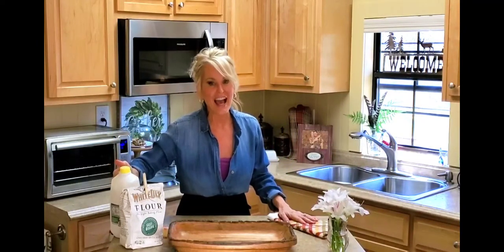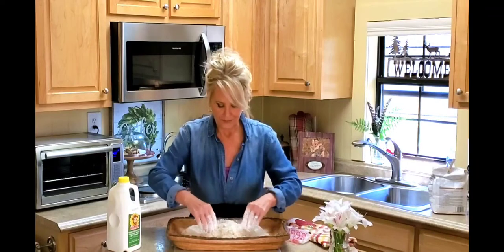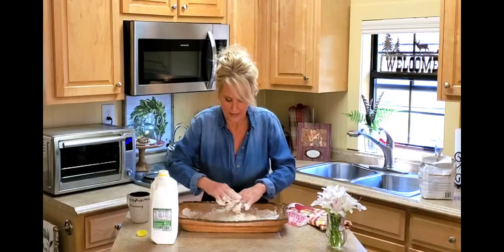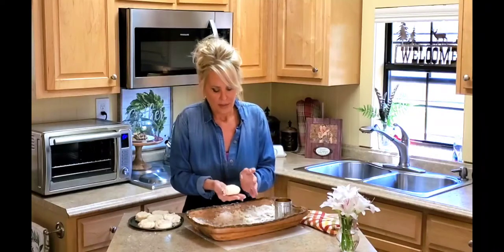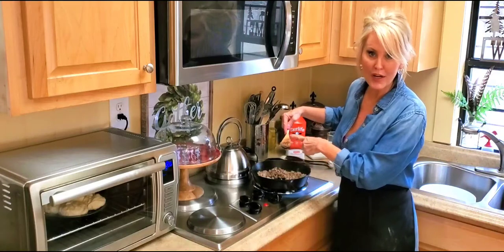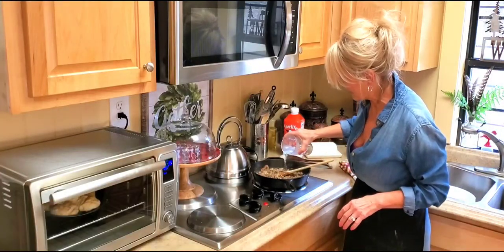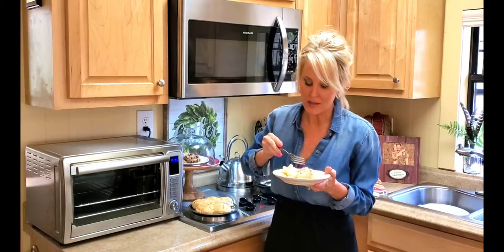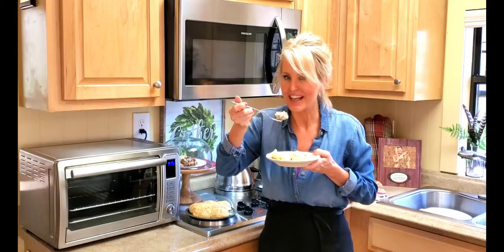How To Make Scratch Biscuits & Sausage Gravy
Kathy’s Southern Kitchen
Scratch Biscuits
Yields 6-8 Biscuits
2 ½ - 3 cups of Self-Rising Flour
 1 Stick of Salted Butter (room temp)
1/2 -3/4  Cup of Buttermilk

Preheat oven to 450 degrees. Grease 10 inch cast iron skillet or baking pan.
Place flour in bowl large enough to work in and hold all of the ingredients. Add softened butter to the flour and gently start breaking up the butter with your hands, mixing with the flour until you form pieces the size of small peas. Scrape all the butter pieces together into a pile, then create a well in the center. Pour buttermilk into the well starting with ½ cup. Taking your hands or a fork, start folding the flour into the buttermilk starting from the outside in. This should take very little effort. If dough appears to dry and doesn’t easily come together, add more buttermilk a little at a time. Add more flour if needed.
Gently work all the buttermilk in until dough forms a ball and pulls away from the sides of the bowl.
Be very careful not to overwork the dough. If you do, your biscuits will be tough.
Turn dough onto a floured surface and pat dough out into half ½ inch thickness. Using a biscuit cutter, cut biscuits into desired size, making sure not to twist as you cut. Place biscuits on greased pan, making sure all the biscuits are touching. This will help them to rise higher. Brush the tops of the biscuits with melted butter, or spray with butter nonstick cooking spray.
Bake for 12 – 15 minutes or until biscuits are golden brown.

Sausage Gravy

1/2 Lb. of Breakfast Sausage
2 – 3 Tbsp of Flour
1Cup of Water
1 Cup of Milk

In skillet, brown sausage on medium high heat, breaking up sausage into large bits. Once sausage is cooked through and add the flour*. Stir until flour is a nutty brown color. This should take 2 to 4 minutes. Turn down heat to low and add water, ½ cup at a time, stirring all the while so no lumps form. Add milk ½ cup at the time continuing to stir. Simmer for at least 5 minutes. Serve gravy over Scratch Biscuits

*If sausage doesn’t render much grease, add 1 tablespoon of butter before adding the flour.